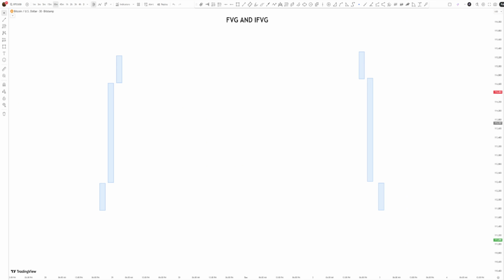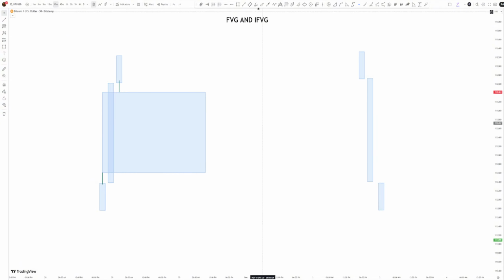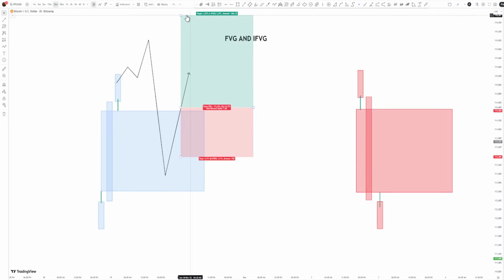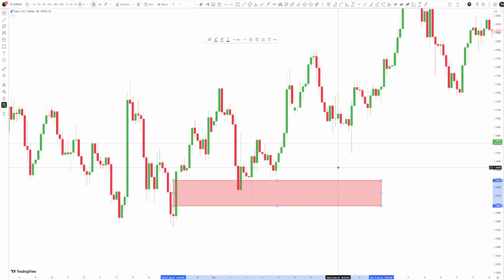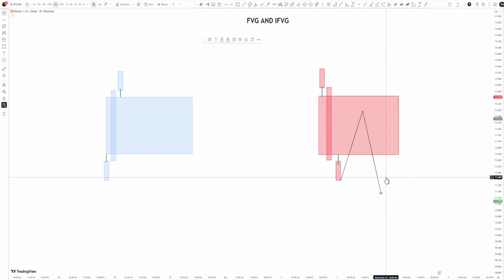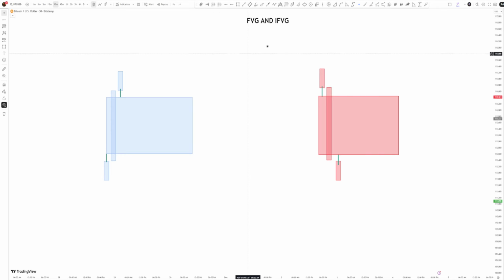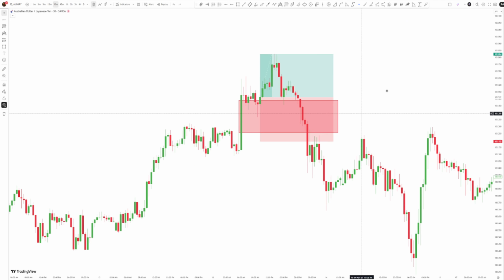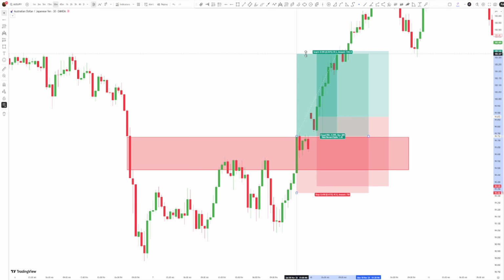FVG AND IFVG - ADVANCED PRICE ACTION COURSE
👍 SMASH LIKE if you're going pro
📈 Join 50K+ Traders crushing with Trading Core

Channel Name: Trading Core

Purpose: This platform is established solely and exclusively for investor awareness, financial education, and general informational purposes. Our goal is to explain concepts, theories, and mechanics of the financial markets.
MANDATORY LEGAL & REGULATORY NOTICES (Strict Compliance)
We Are Not Advisors: We are not a SEBI-registered Investment Advisor (IA), Research Analyst (RA), Portfolio Manager, or any other type of regulated financial intermediary.

No Advice Provided: The content—including videos, live streams, comments, posts, templates, and associated materials—does not constitute and must not be interpreted as financial, investment, legal, tax, or professional advice.

Zero Personalization: Our content is general in nature. It does not consider your personal investment objectives, financial situation, or specific needs. You must seek advice from a qualified professional who is aware of your individual circumstances before making any financial decisions.

2. INHERENT MARKET RISK & EXECUTION
Risk Acknowledged: Investing and trading in equities, derivatives, mutual funds, and any other financial instrument involves a high degree of risk, including the possibility of losing the entire principal amount invested.

Execution is Viewer's Responsibility: All investment decisions and the execution of trades in the market are 100% the viewer's sole responsibility.

No Liability: TradingCore is expressly exempt from any and all liability for any direct, indirect, incidental, or consequential losses, damages, costs, or expenses incurred by viewers arising from the use or reliance on this educational material.

No Claims of Performance: We make no warranties, explicit or implied, regarding the accuracy, completeness, or reliability of the information provided, nor do we guarantee any profits, returns, or specific outcomes.

3. STRICT CONTENT GUIDELINES
Educational Context Only: Any examples of trades, stock selections, market analysis, or specific securities mentioned are used for theoretical illustration and concept teaching only. They are not recommendations to buy, sell, or hold.

Data Usage: To maintain strict separation from advisory activities, any display of specific stock price data, historical charts, or technical indicators will be used solely for illustrating past market movements and principles, and will often be significantly lagged (i.e., not recent) to prevent misinterpretation as a real-time signal or actionable tip.

Links and Resources: All external links provided are for supplementary educational reading or reference only. We are not responsible for the content or regulatory status of third-party websites or services.